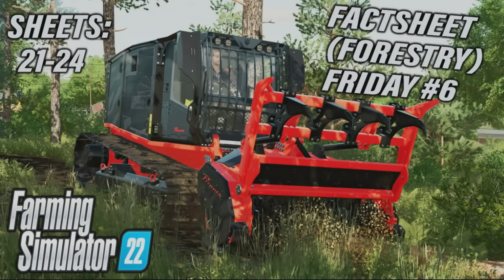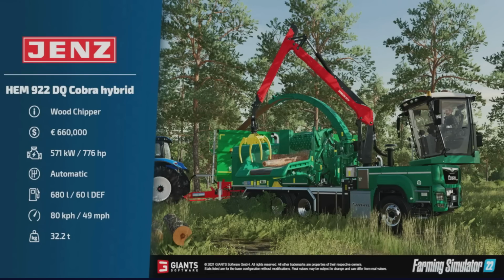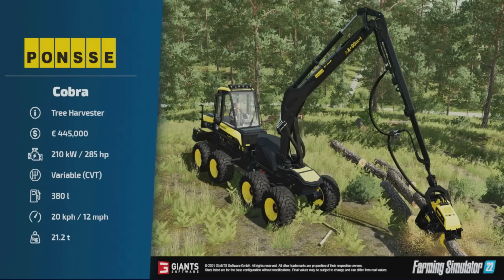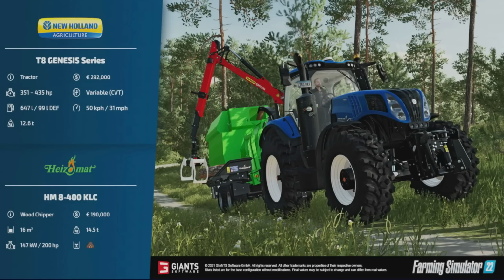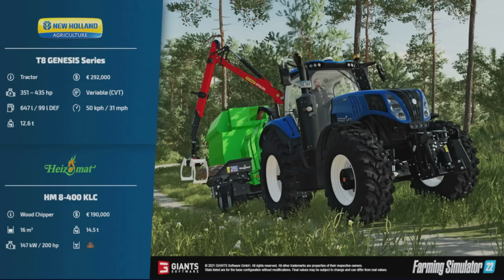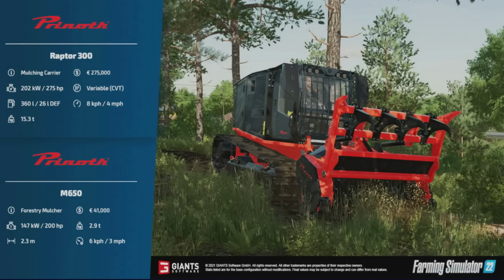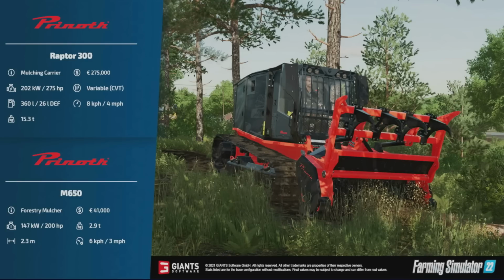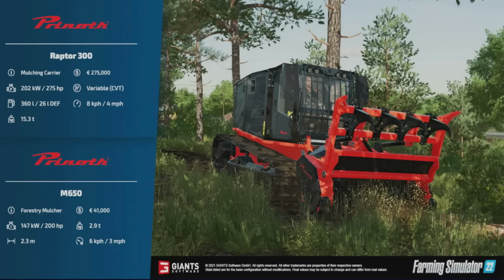FS22 FACTSHEET (FORESTRY) FRIDAY #6 (Sheets 21-24) INFO SHARING | Farming Simulator 22.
FS22 FACTSHEET (FORESTRY) FRIDAY #6 (Sheets 21-24) INFO SHARING | Farming Simulator 22. GIANTS Software. A look at, and chat about some more information and visuals that have been released in the Blog post released on 1st October 2021. What do we know? What can we tell? What might we expect? With me… MrSealyp.